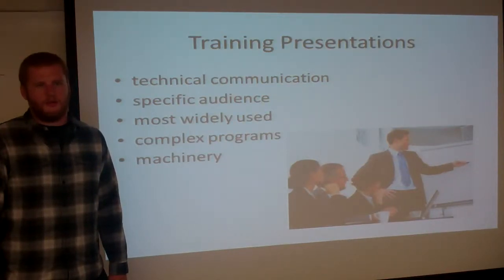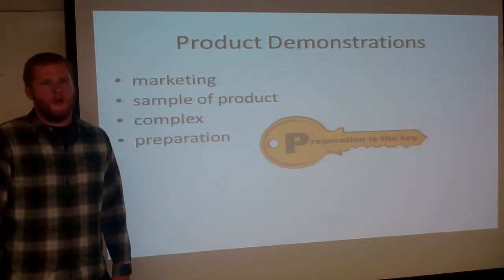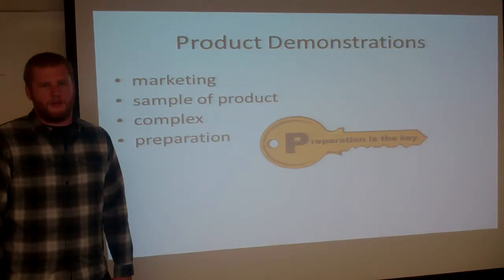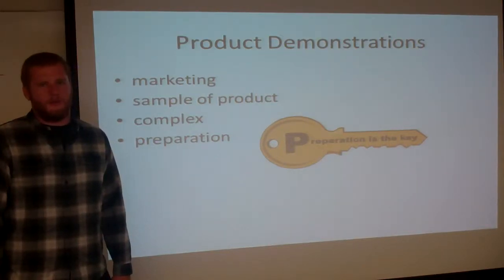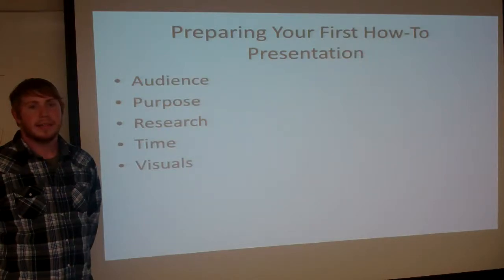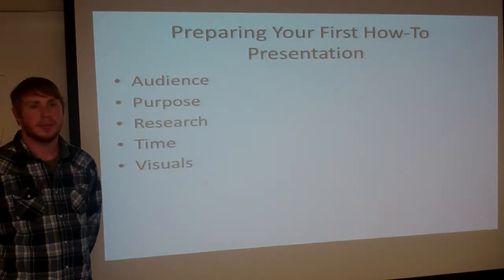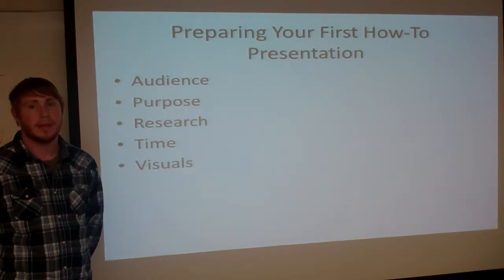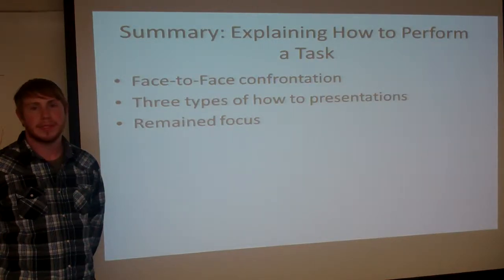Presentation 3- Team 5